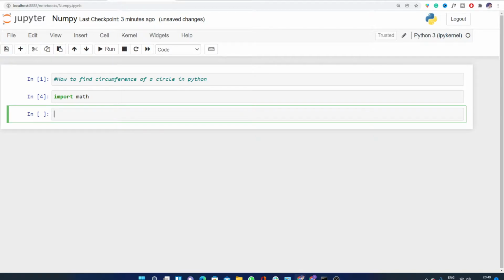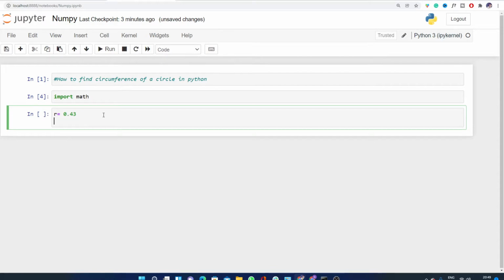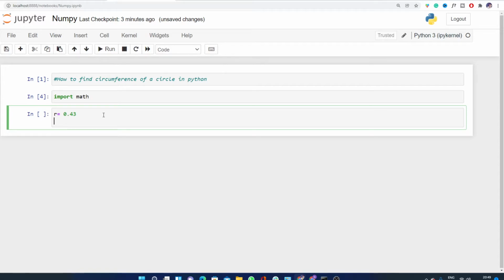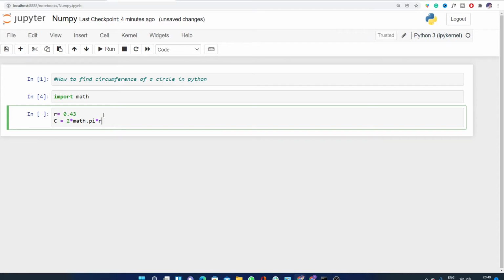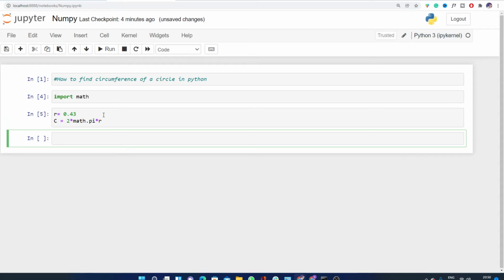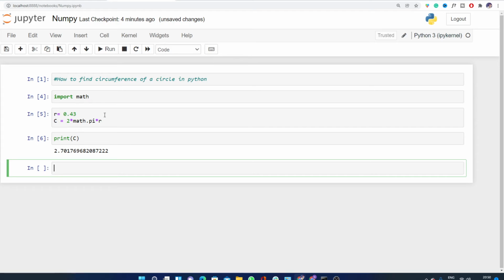How to find circumference of a circle in python